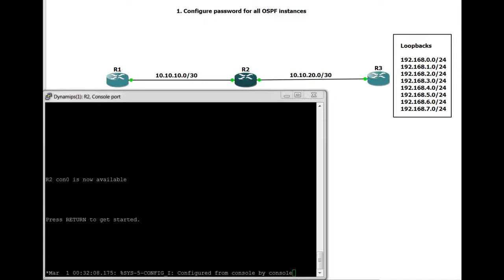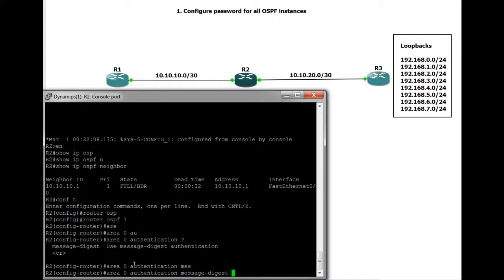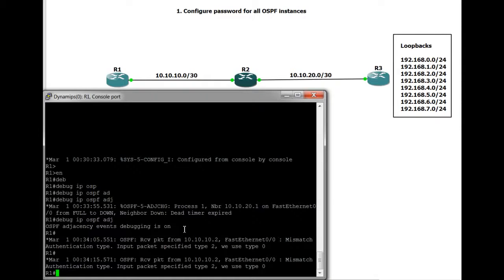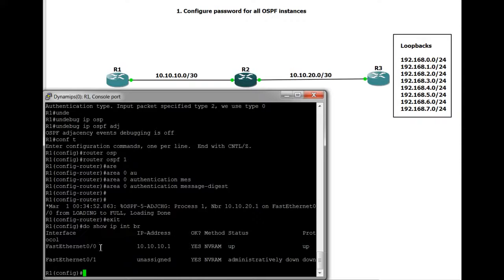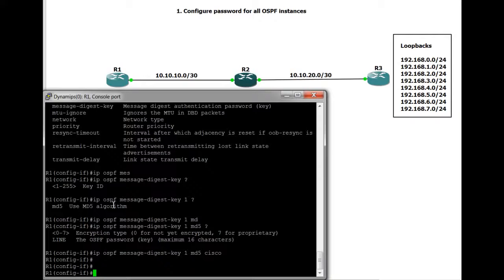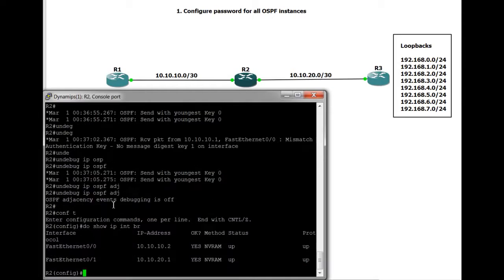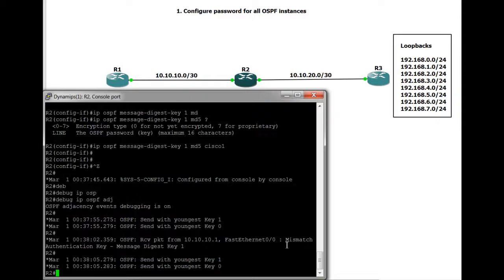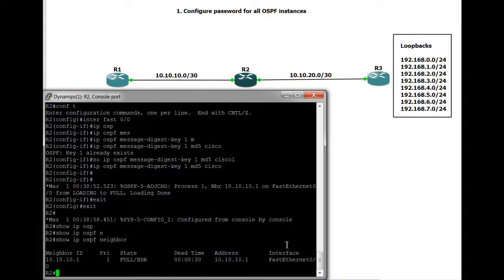Cisco OSPF authentication MD5 tutorial CCNA CCNP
check other videos for ospf  ..very good for interview cracking